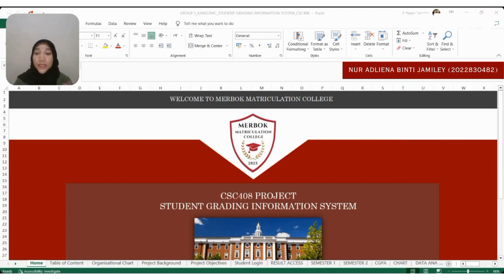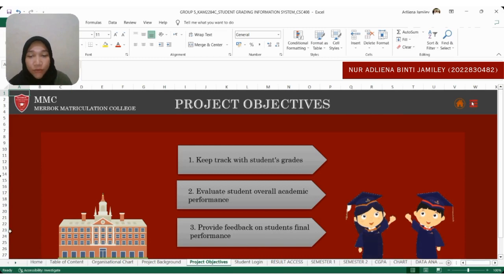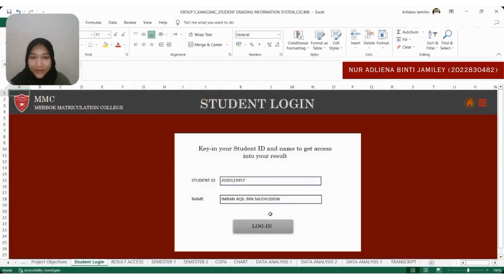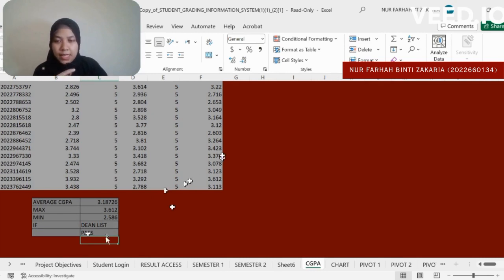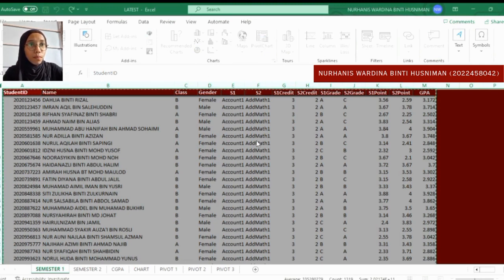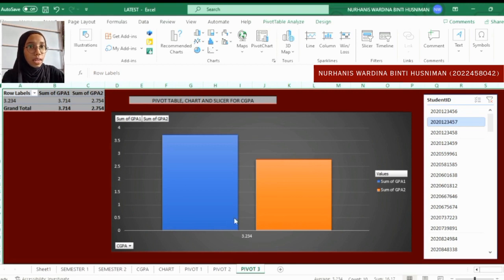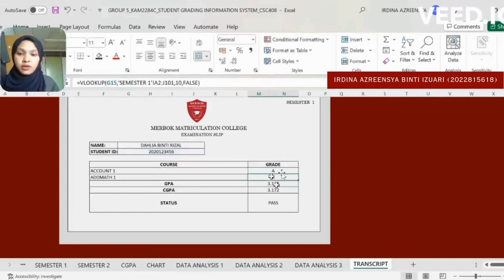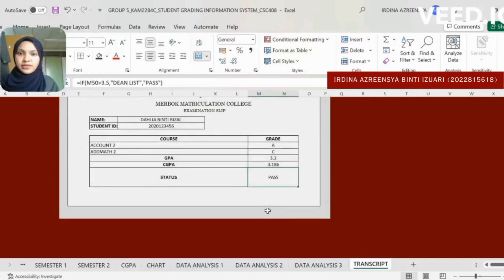CSC408_GROUP 5_STUDENT GRADING INFORMATION SYSTEM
GROUP MEMBERS :
1. NUR ADLIENA BINTI JAMILEY (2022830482)
2. NURHANIS WARDINA BINTI HUSNIMAN (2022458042)
3. NUR FARHAH BINTI ZAKARIA (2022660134)
4. IRDINA AZREENSYA BINTI IZUARI (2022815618)